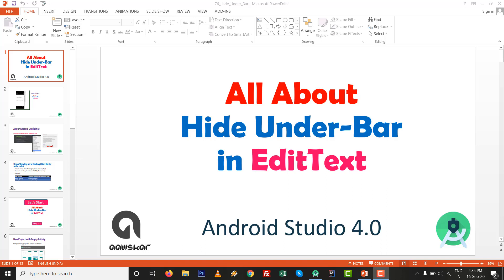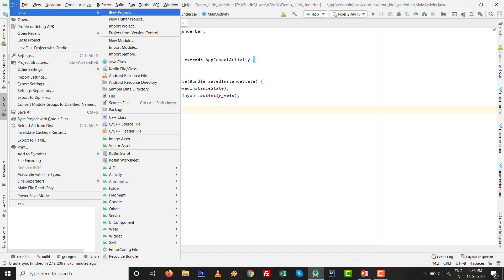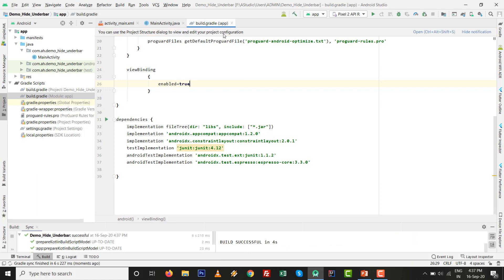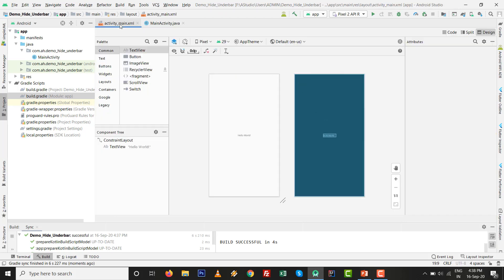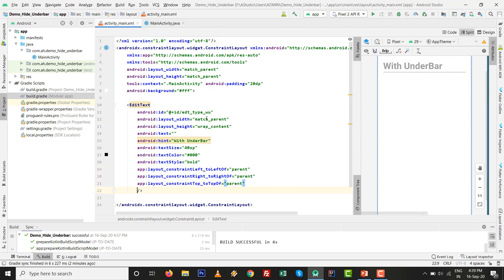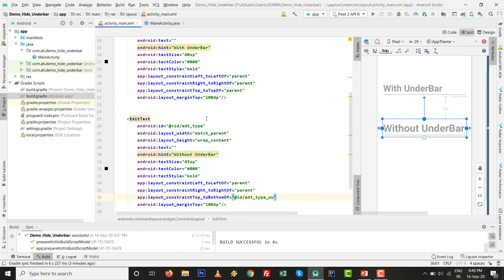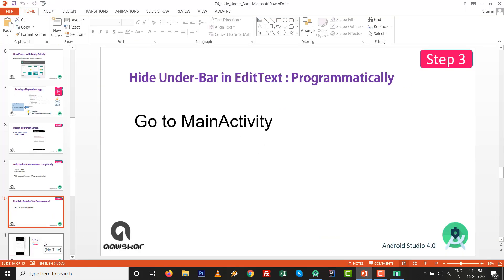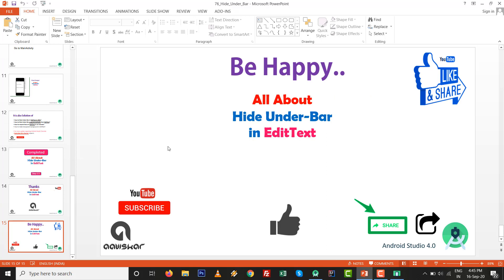Android EditText Remove Underline Programmatically | Hide UnderBar of EditText in Android Studio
This video is about how to remove underline in EditText in android by java in Android Studio 4.0.